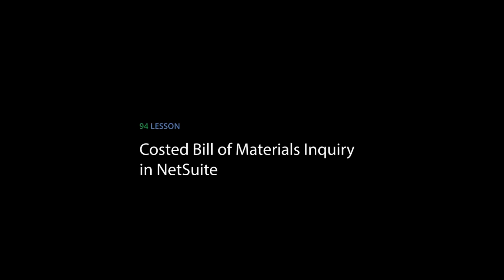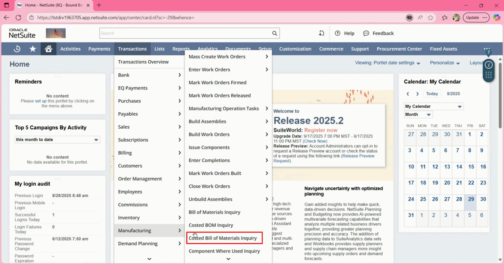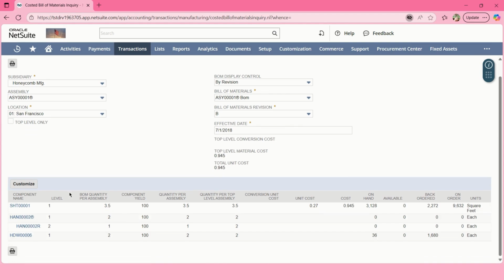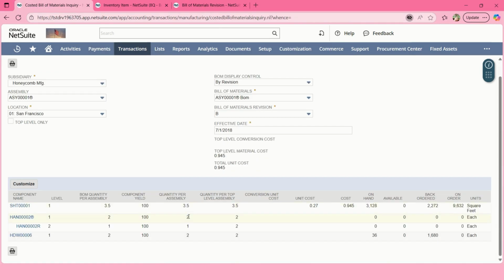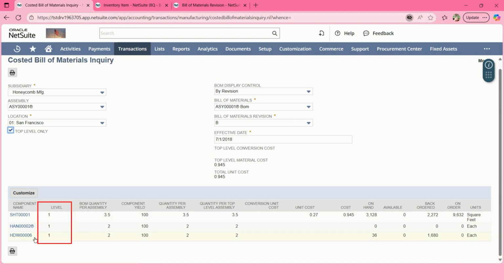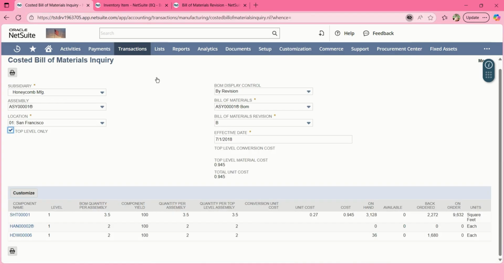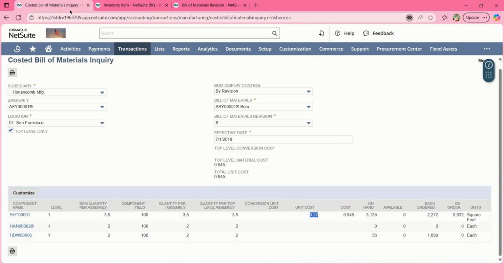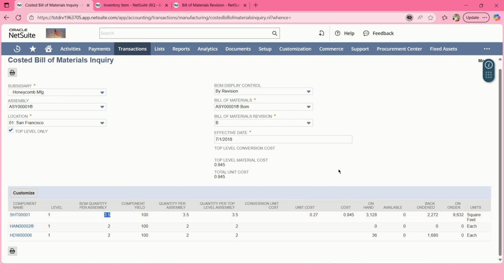How to use the Costed Bill of Materials Inquiry in NetSuite - Lesson 94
Learn how to use the Costed Bill of Materials (BOM) Inquiry in NetSuite to understand real component costs, validate BOM quantities, and calculate accurate unit and assembly-level costs.

In this walkthrough, we cover where to find the report, how to read multi-level components, and how NetSuite derives cost calculations based on item values and quantities at specific locations.

You’ll see:
🔹How BOM inquiry pulls subassemblies and components
🔹What “Top Level Only” really shows
🔹How on-hand, on-order, and backordered values align
🔹How NetSuite calculates unit cost and cost per assembly
🔹Why some components show cost while others don’t

Perfect for NetSuite users in manufacturing, operations, costing, and inventory control who want cleaner financial accuracy and better visibility into assembly costs.